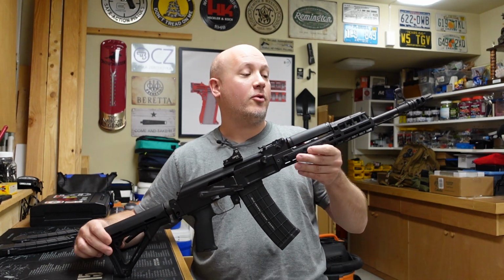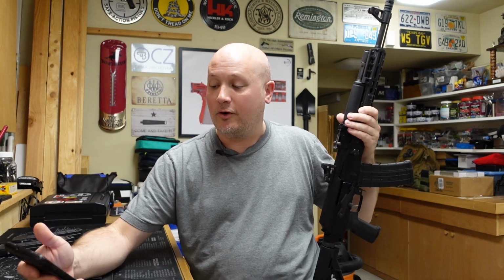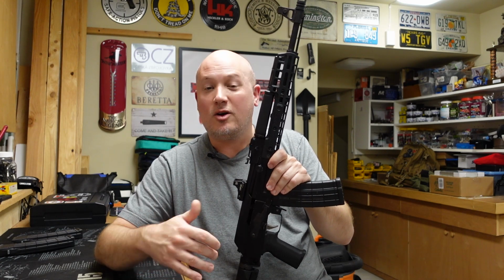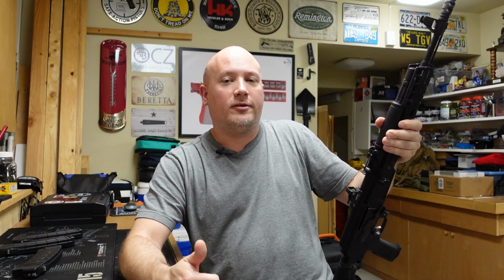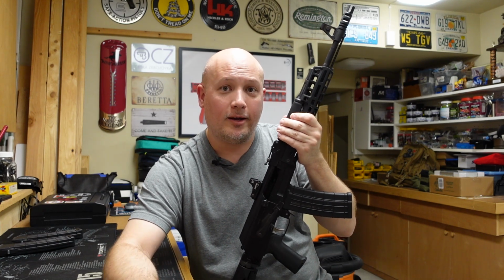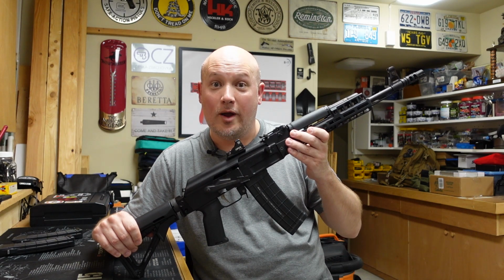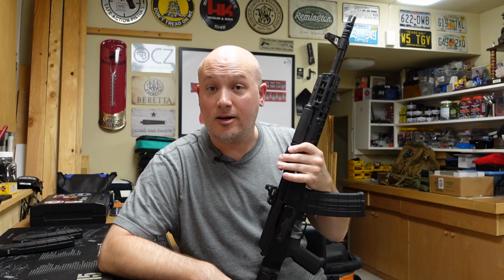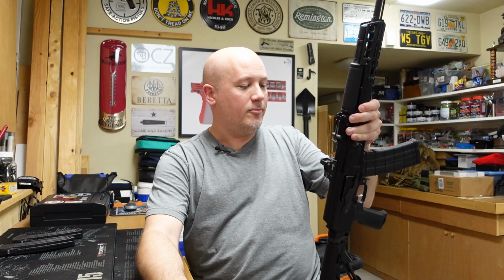Range Report: Arsenal SAM5 AK-74 (chambered in 5.56 w/ many upgrades)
In this Range Report I get the opportunity to shoot and review an Arsenal SAM5. This is a AK-74 type rifle chambered in 5.56. This rifle has also been upgraded by the owner to included:

KNS Piston (AGP-A-20L)
ALG Ultimate trigger
Krebs Custom Trigger Pin Retaining Plate
SLR Synergy BCF Muzzle Break/Flash Hider
RS Regulate Rail (GKR-10MS - Milled Receiver)
RS Regulate AK-301 Front Biased Lower Optic Mount
RS Regulate AKMP Leupold Deltapoint Pro Mount
Eotech EFLX Mini Reflex Sight 3 MOA
Krebs Custom Mk VI Safety for Milled AK
Titan Tactical Designs Extended Charging Handle (TTD-H1)
Magpul MOE-K2 AK Grip
JMac Customs Buffer Tube Adapter for AK T3 Milled Receiver (JC-M4-AK)
Generic AR Buffer tube
Magpul CTR Stock
Slate Black Industries MLOK Panels
AC-Unity ACU-11 30rd Mags

I have a few issues with the these but I try to keep them separate from the main review of the rifle. This video documents my personal thoughts, opinions and experiences with this firearm. Yours may vary.

Mailing Address -